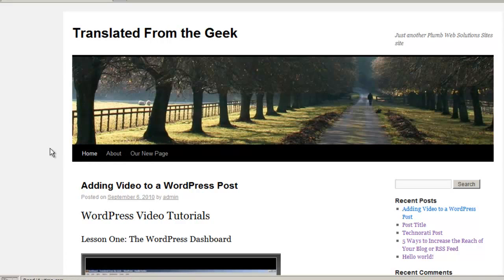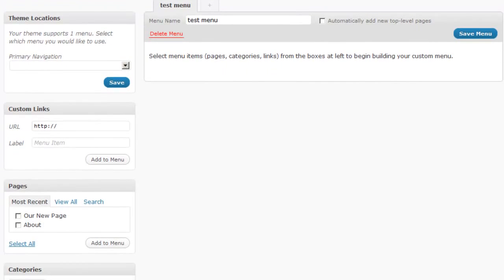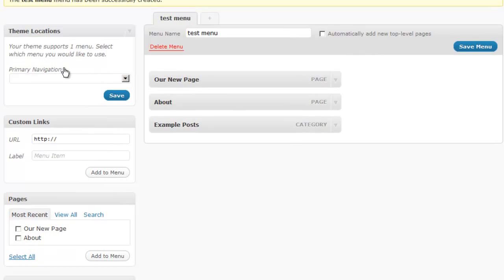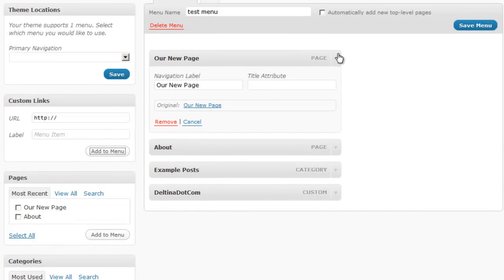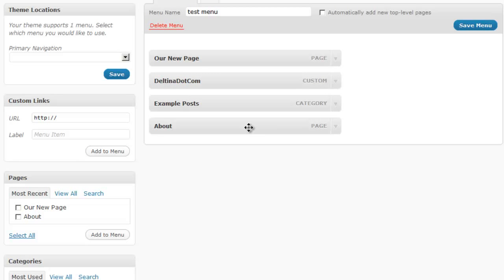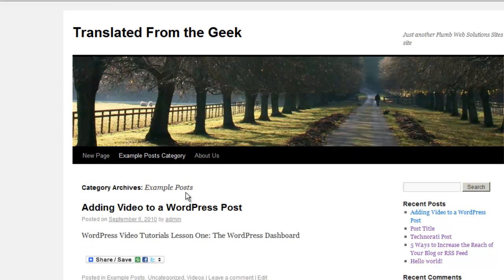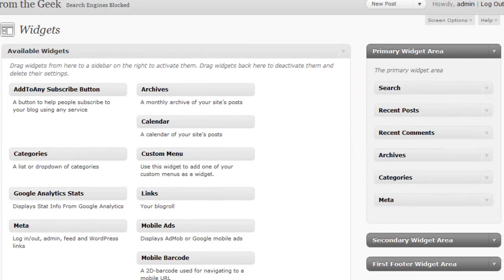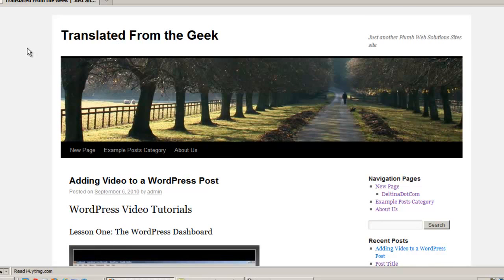WordPress 3 Tutorial Part 8: Custom Menus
Part of the WordPress tutorial segment of the Internet Empowerment Series hosted by Social Media Survival Guide author, Deltina Hay, this session talks about how to use the new WordPress custom menu feature.